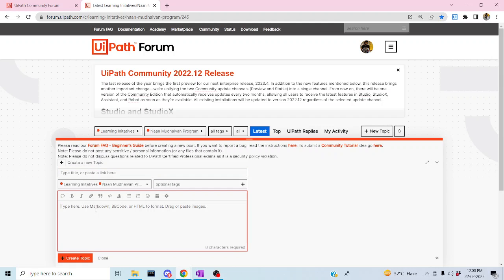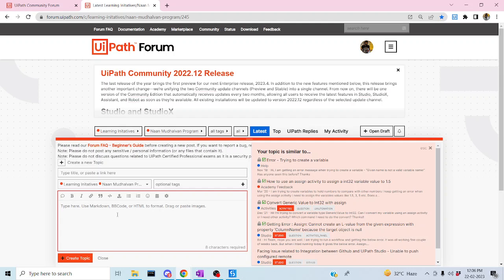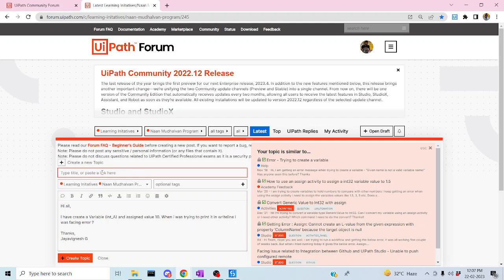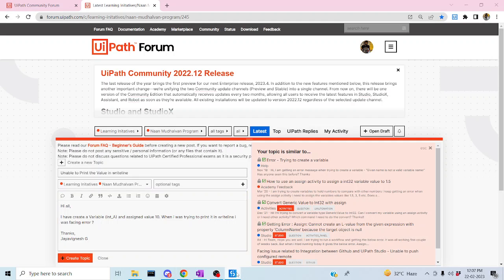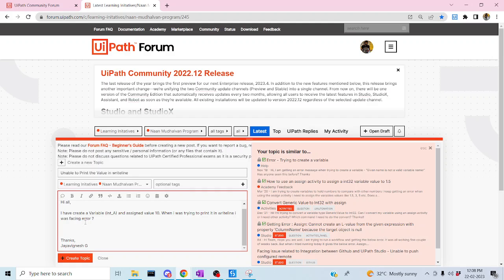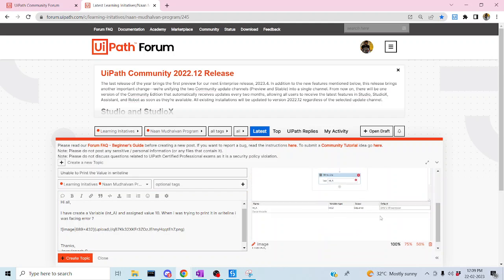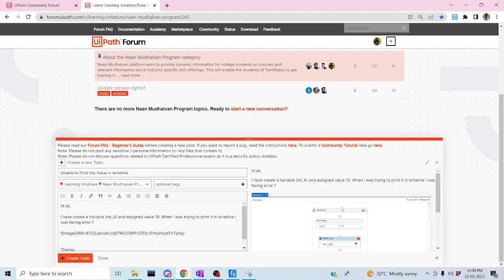UiPath Tutorial | Uipath Community Forum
If I you end-up with doubt or question how to resolve it ? Is there any way to get assistance to solve my doubt/problem -   UiPath Community Forum

The UiPath Community Forum is an online platform where users of the UiPath software can connect with each other, share ideas, and find solutions to common problems. The forum is free and open to anyone who uses UiPath, whether you're a beginner or an experienced user.

The forum is a great resource for UiPath users to learn from each other, ask questions, and get support from the UiPath community. The community is made up of UiPath users from around the world, including developers, business analysts, automation experts, and more.

On the UiPath Community Forum, you can find discussion threads on a wide range of topics related to UiPath, including product updates, best practices, and tips and tricks for using the software. You can also post your own questions or start a new discussion thread, and other community members can provide answers and feedback.

Happy Learning !!